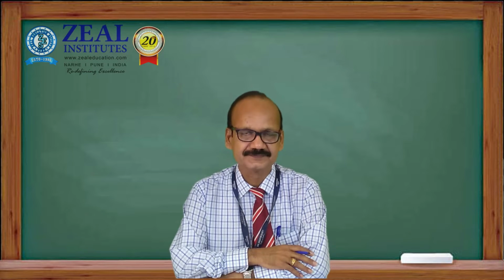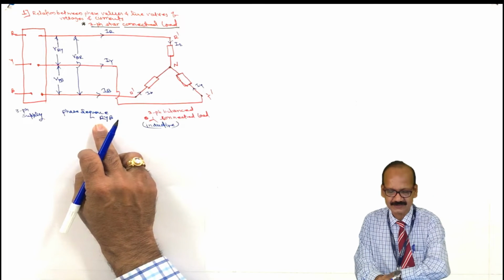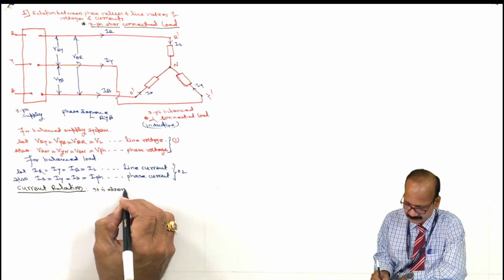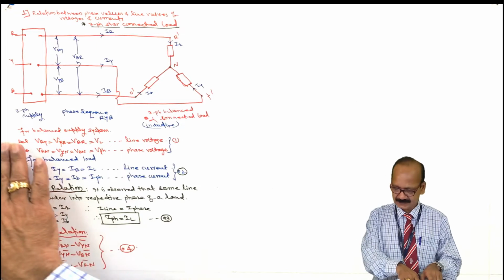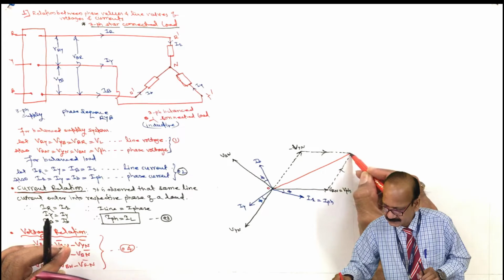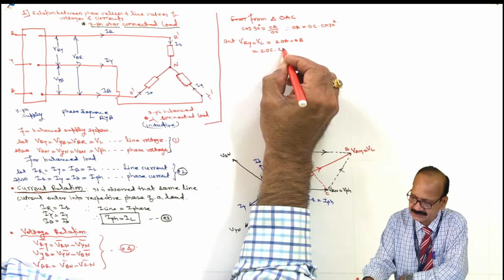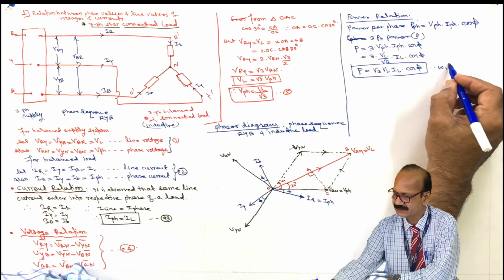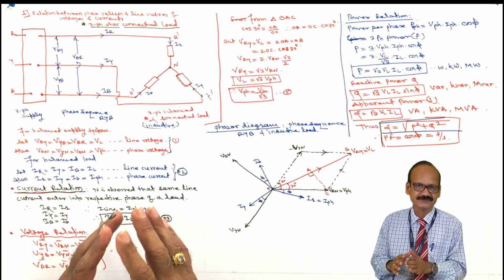3-ph Balanced Star connected load